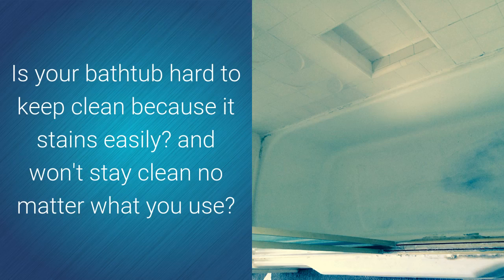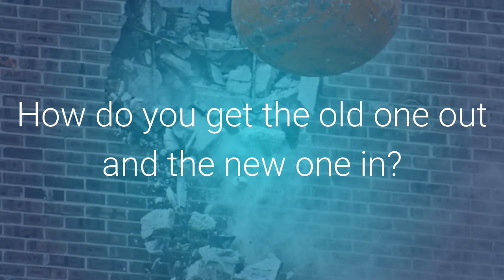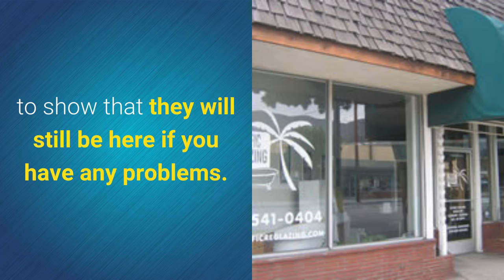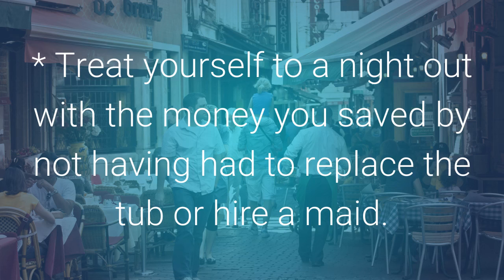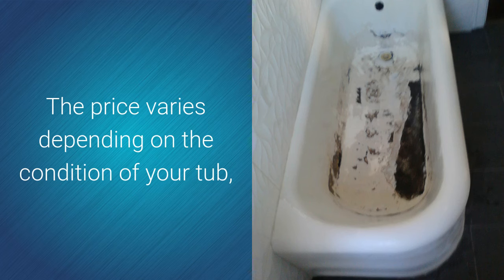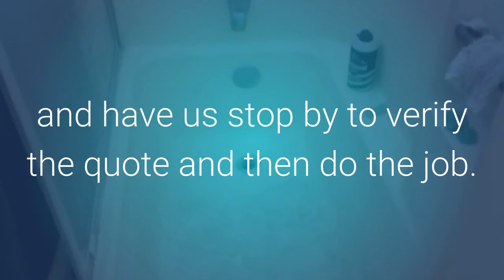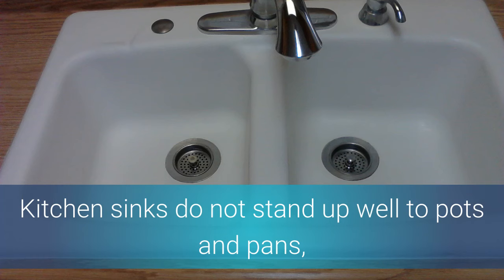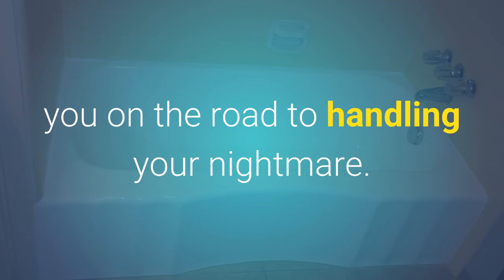Pacific Reglazing Doesn't Want You Putting up Barriers To Friends-bathtub reglazing Los Angeles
Pacific Reglazing ) knows that an ugly bathtub can put you on the defensive.
to see what our customers say about us. Or just check out pictures of our work.

lw.. mv SrUWdu63E9w OsIUYNxG7JI mvend